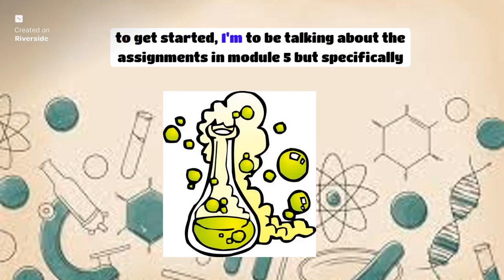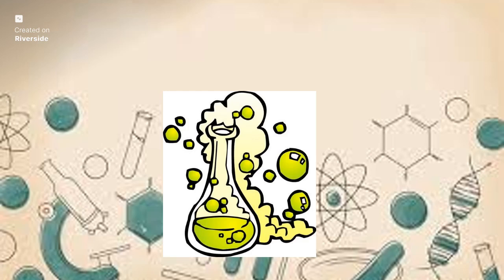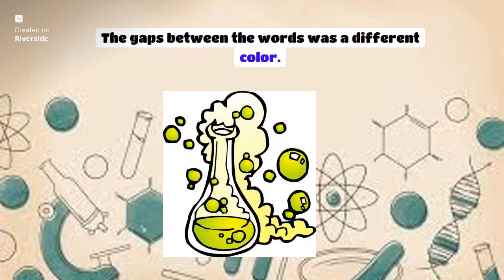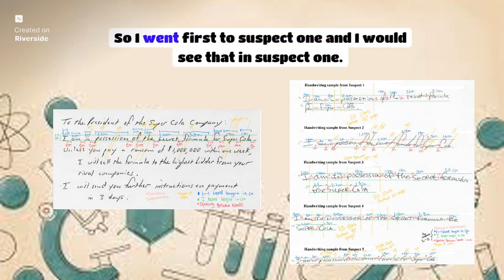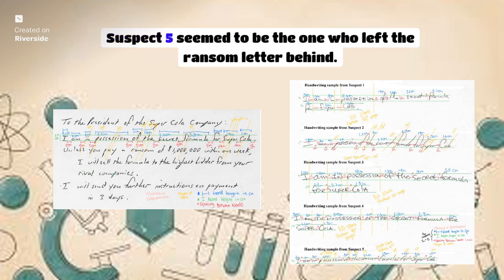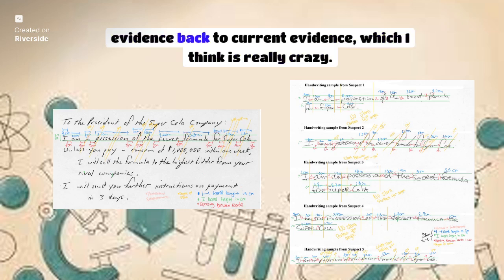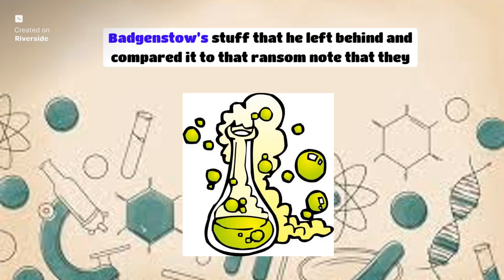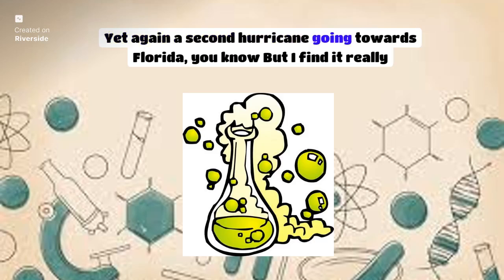Module 5 Episode 3